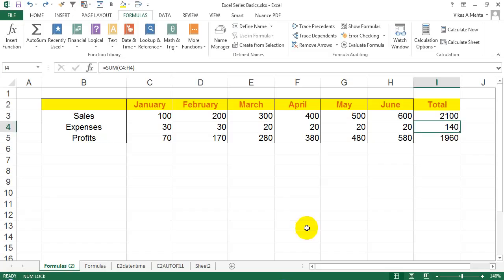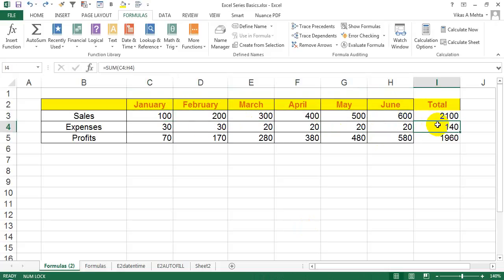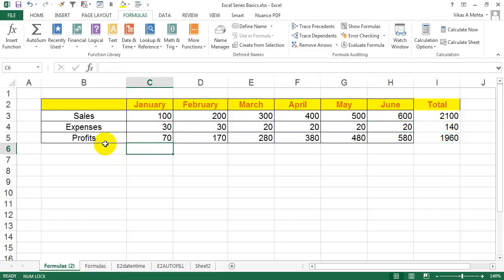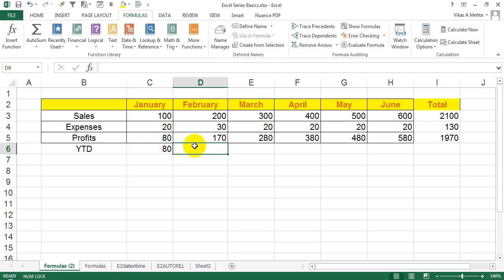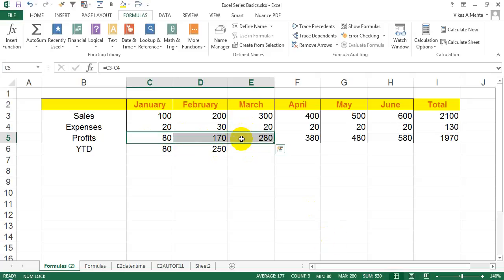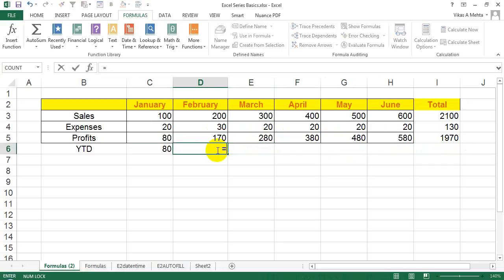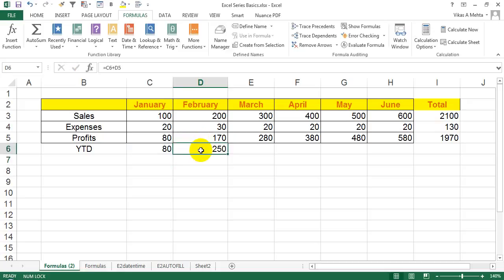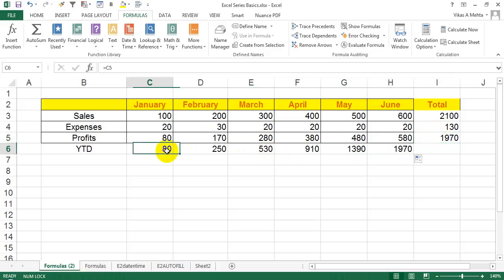HOW TO EVALUATE FORMULAS IN EXCEL :EXCEL TUTORIALS 2016 : PART 05